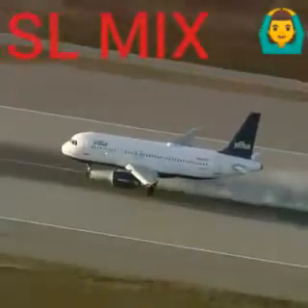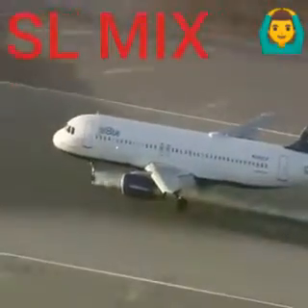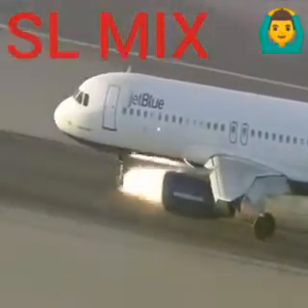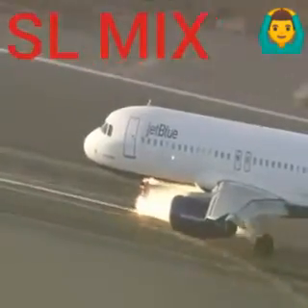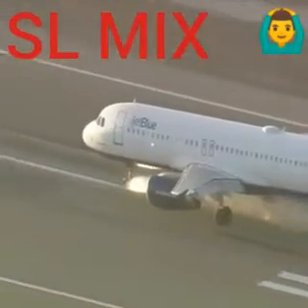OMG jet blue landing gear failed